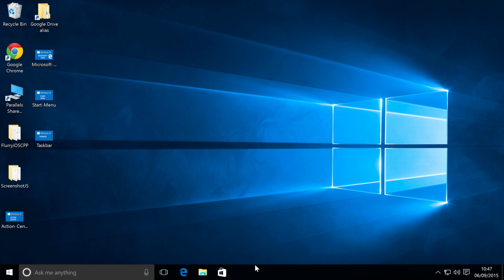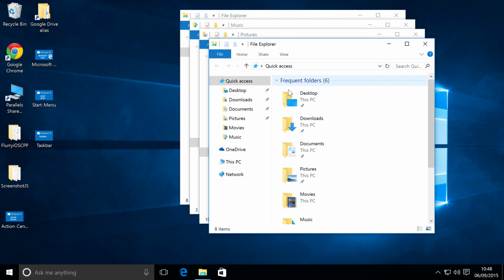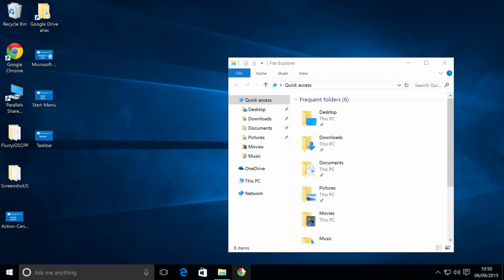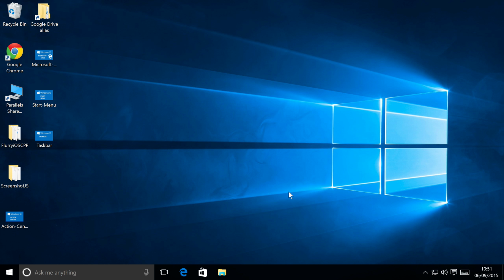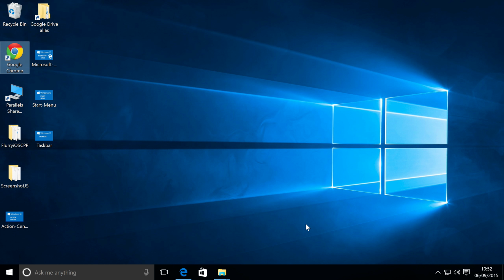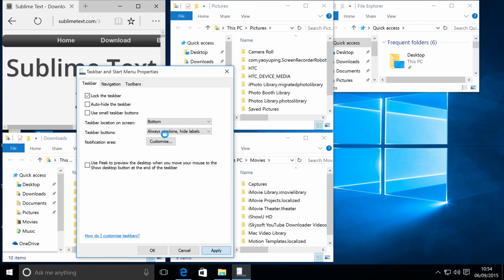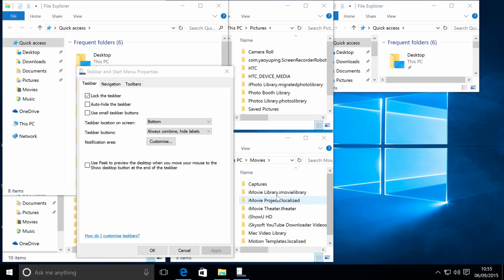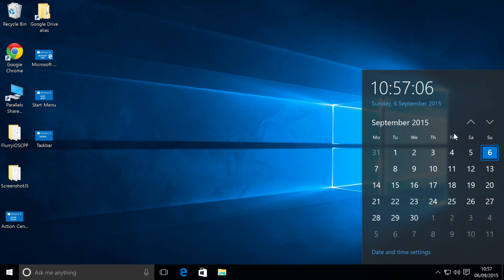Windows 10 - Taskbar